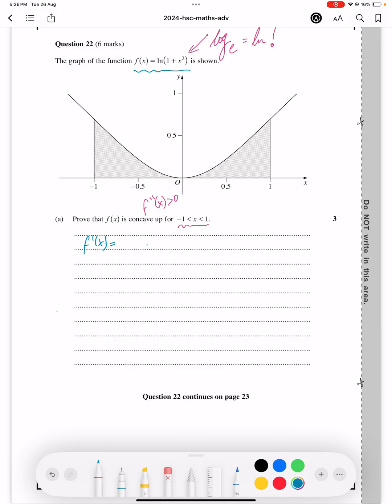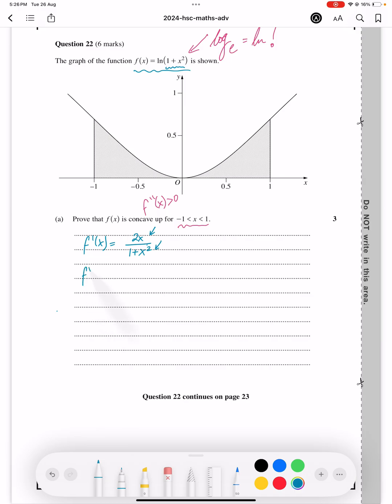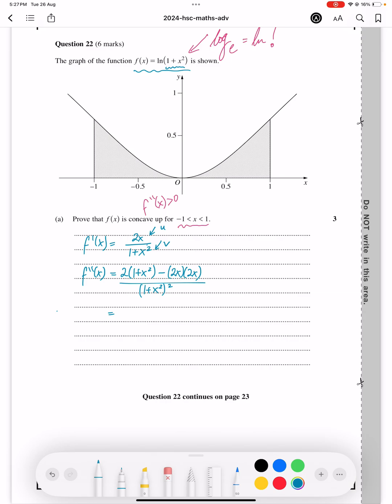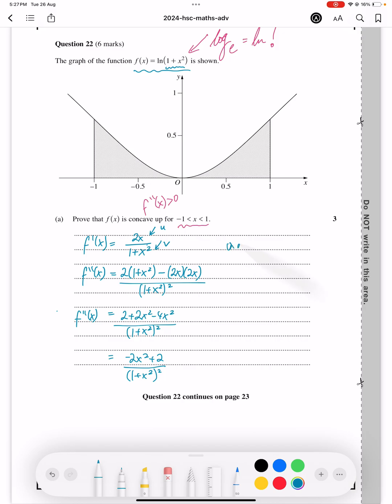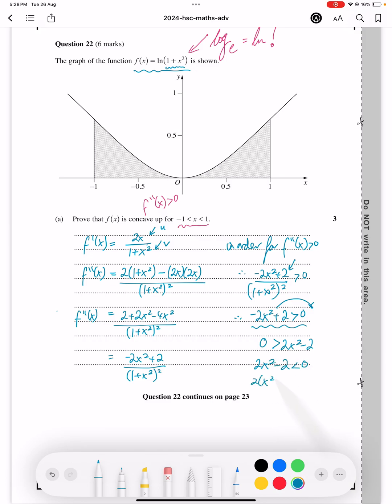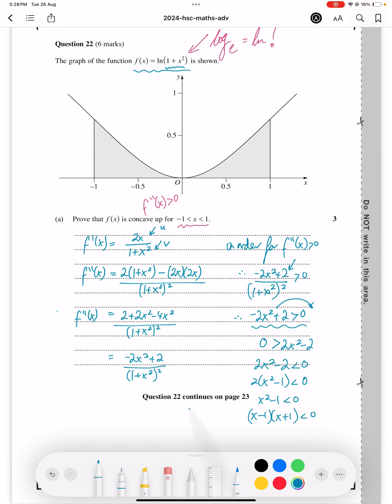2024 HSC MATHS ADV QSN 22 PART A SOLUTION! trendingshorts maths calculus advanced #2025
@SolveThisWithMe as I show you how to deal with a HSC question that asks you to prove that a ln function is contains up within a specific restricted domain!